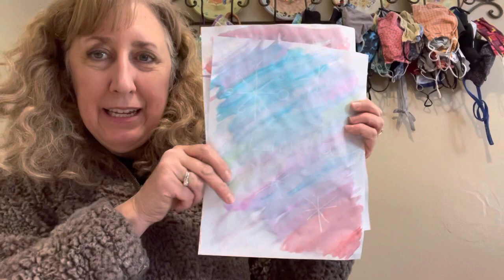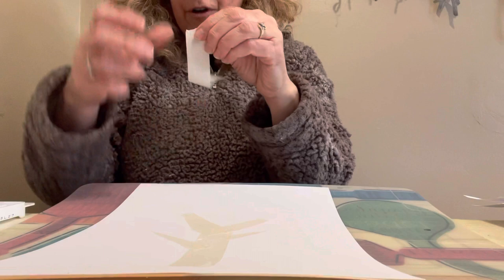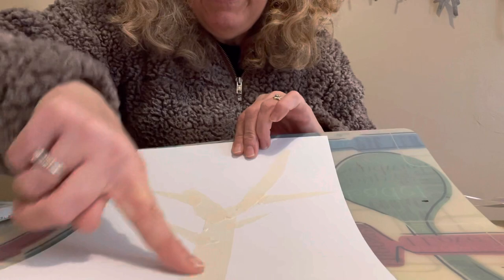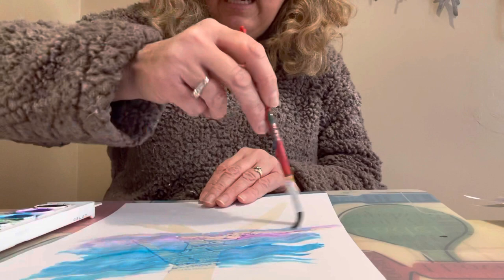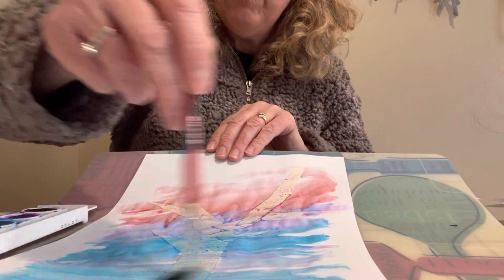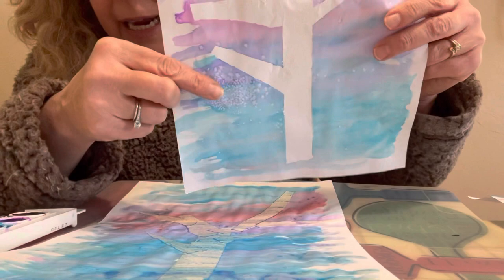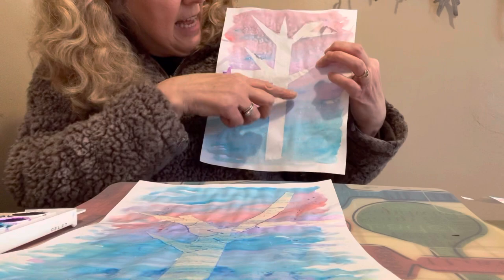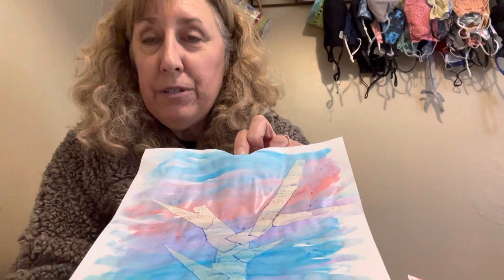1/25/2022 Winter process art